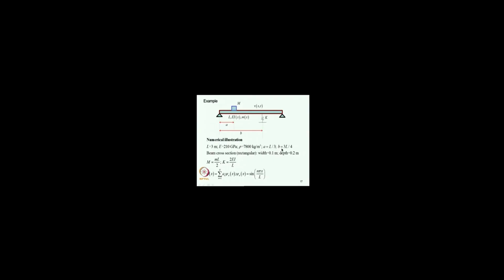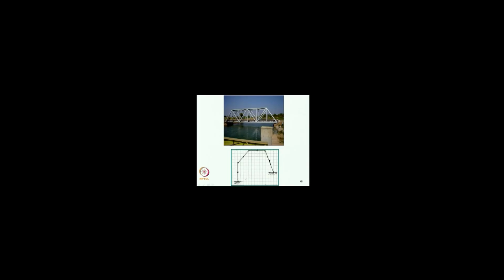Rayleigh Ritz method and method of weighted residuals